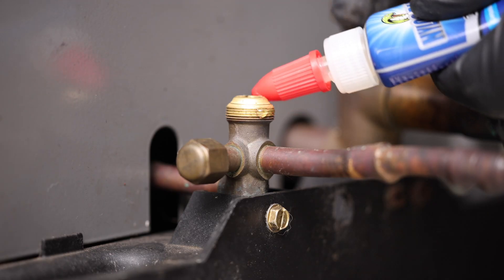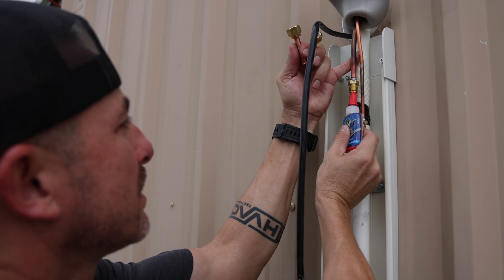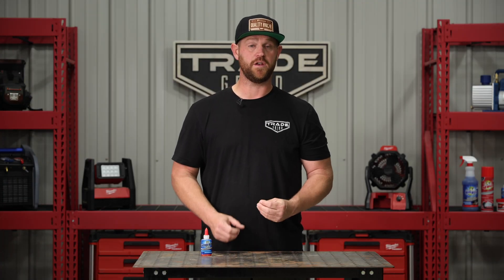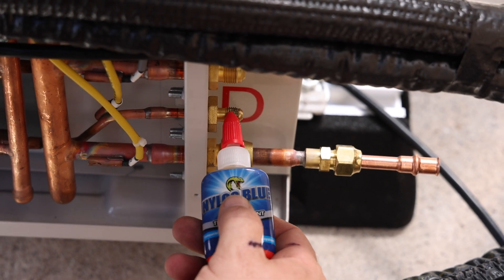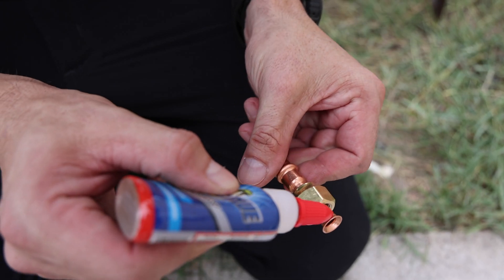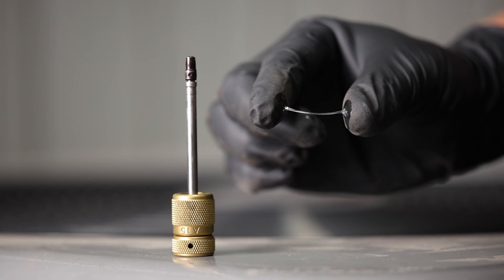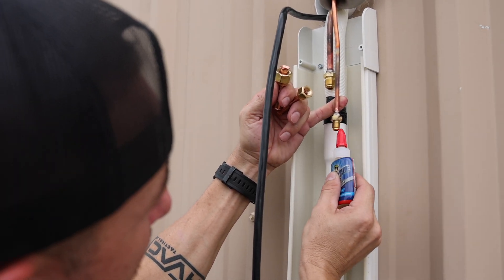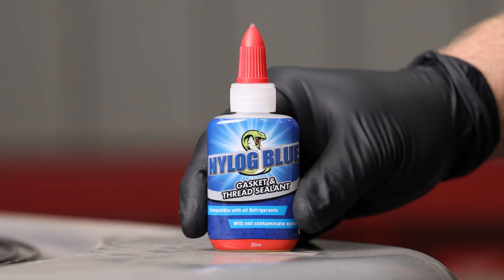Nylog Blue is Compatible | The Ultimate Gasket & Thread Sealant for HVACR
Nylog Blue is an elastic fluid made from synthetic refrigeration-grade compressor oil, designed for sealing, lubricating, and protecting HVACR system components. Fully miscible with all refrigerants and oils (including A2L refrigerants), Nylog Blue ensures leak-free performance and long-term reliability without contaminating the system.

Where to use it?
Nylog Blue is ideal for:
Flare Fittings: Coat the flare faces and threaded connectors. Nylog forms a hydraulic seal, with helium leak tests proving it seals tighter than pipe dopes, adhesives, or dry connections.
Gaskets: Apply to both sides. Nylog oil penetrates the gasket, preventing it from becoming dry or heat-fixed. Gaskets can be removed cleanly, even years later.
Tapered Pipe Threads: Use Nylog over and under Teflon tape for a superior high-pressure seal.
Compression Fittings: Pre-coat the tubing, ferrule, and threads for enhanced sealing with less surface area.
Saddle Taps: Clean tubing, coat the gasket and tubing surface with Nylog, and apply torque for a leak-free seal.
O-Rings: Prevent leaks at low torque levels by using Nylog as a lubricant, especially for automotive A/C connections.
Assembly Lubricant: Ideal for coating pistons, cylinders, rods, rings, valves, Schrader valve cores, solenoids, and ball valves to reduce friction and prevent binding.

Apply a thin, even layer of Nylog Blue to the flare face, threads, gasket, or O-ring before assembly.
Assemble the connection as usual. Nylog will form a hydraulic seal without hardening or drying.
For tapered pipe threads, use Nylog in combination with Teflon tape for the best seal.
Lubricate moving components like Schrader valves, solenoids, and actuators for smooth operation.

Technical Facts:
Elastic Fluid: Made from synthetic refrigeration-grade compressor oil.
Sealing Power: Forms hydraulic seals proven through helium leak testing.
Lubrication: Reduces friction and prevents leaks in gaskets, O-rings, and moving components.
Compatibility: Fully miscible with all refrigerants and oils, including A2L refrigerants.
Versatility: Works on flare fittings, gaskets, pipe threads, O-rings, and more.
OEM Approved: Trusted and approved by leading manufacturers for use in HVACR systems.
Non-Contaminating: Will not harden, dry, or contaminate the system.